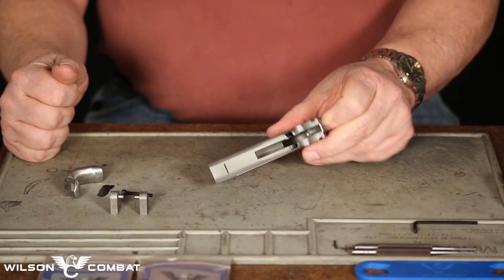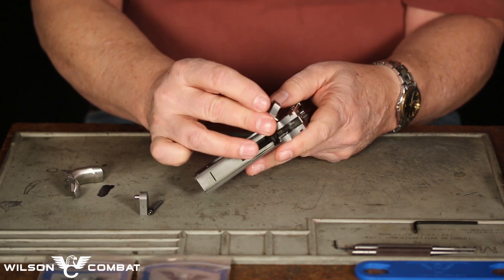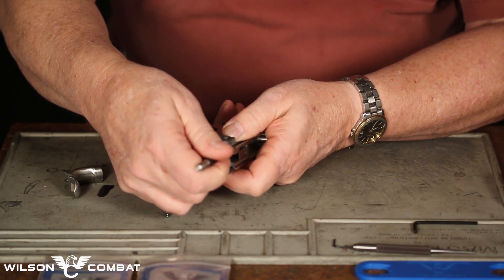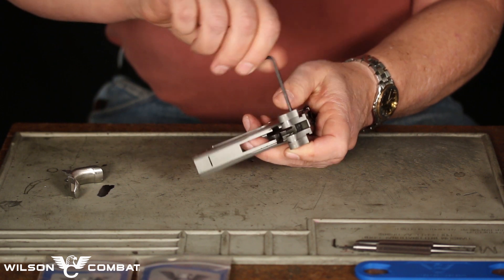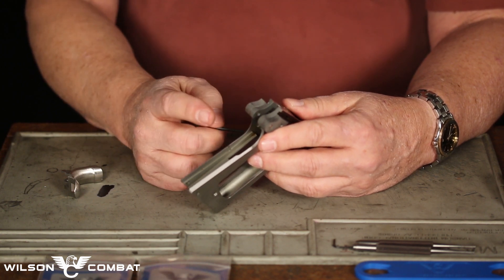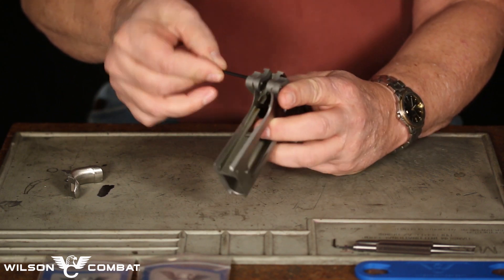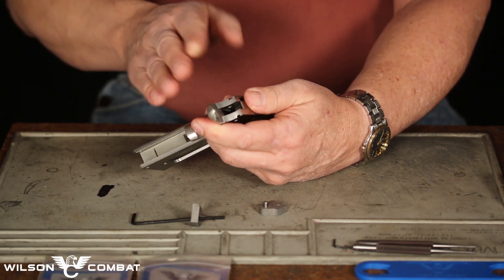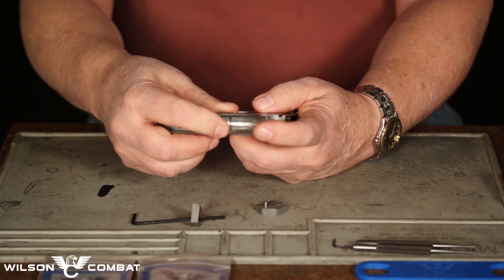Installation of a #298 beavertail grip safety using the #402 fitting jig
The High Ride Beavertail Grip Safety will improve the comfort and controllability of your 1911 Auto. This is accomplished by allowing the shooting hand to be positioned closer to the plane of the bore while spreading the recoil over a broad rounded surface. The bottom of the High Ride Safety features our raised Posi-Release tab which assures positive grip safety disengagement while serving as a grip memory point each time you draw your pistol. The top of the High Ride Safety has a hammer pocket which makes the pistol more snag-free by allowing a commander or bobbed spur hammer to sit down in the beavertail when cocked. Frame modification required. Installation of a Wilson High Ride (#298) beavertail requires cutting the frame to fit the beavertail. Our beavertail fitting jig mounts to the hammer and thumb safety pin holes to serve as a filing guide to help prevent over cutting of the frame. Once this cut is made, only a few thousandths remain for final fitting to a perfect match. Complete instructions included on the use of the fitting jig and how to properly install a Wilson's beavertail grip safety.